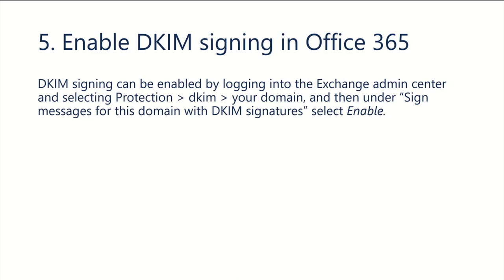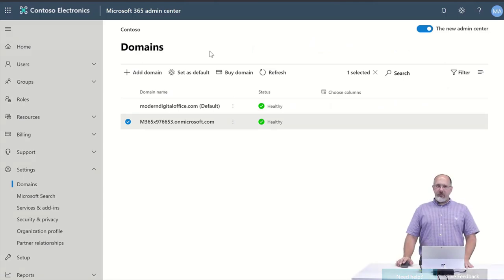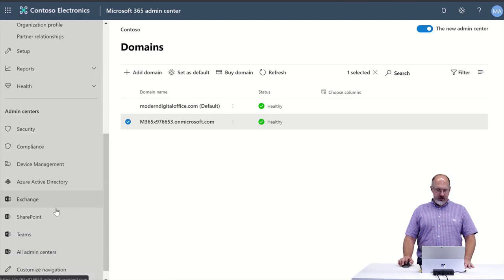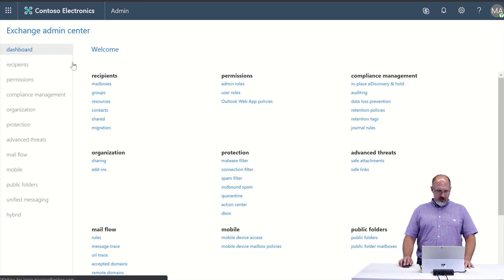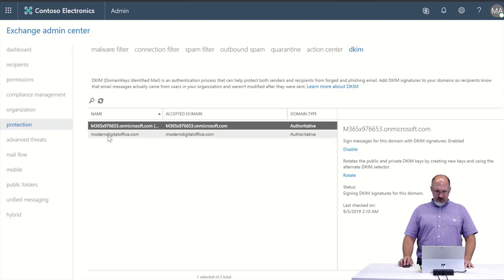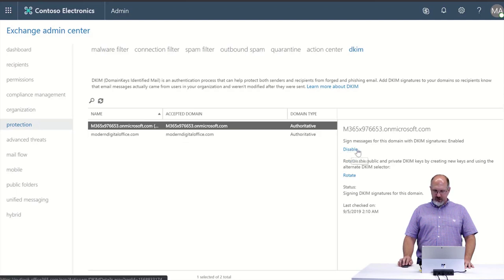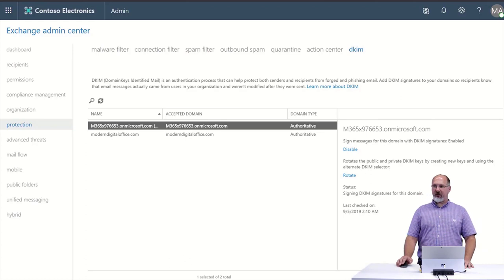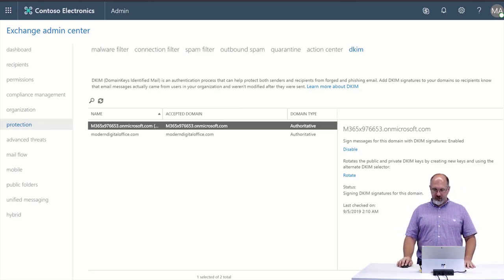Enable DKIM Signing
Part 7 of a series of videos on DKIM. Part of the Protected Trust Security Roadmap.

Are you interested in having Protected Trust help manage your Office 365 organization? DKIM Series